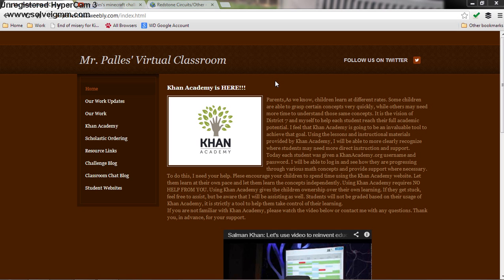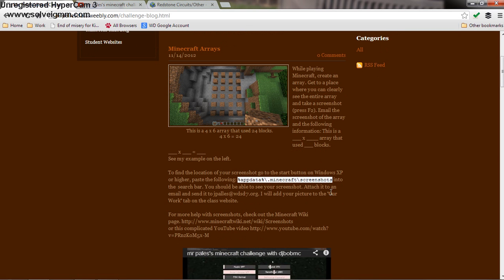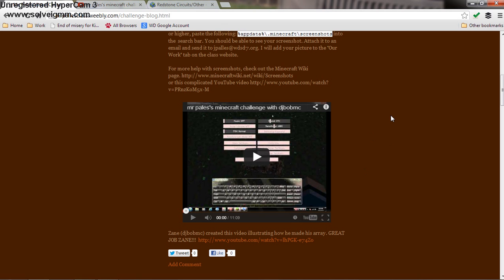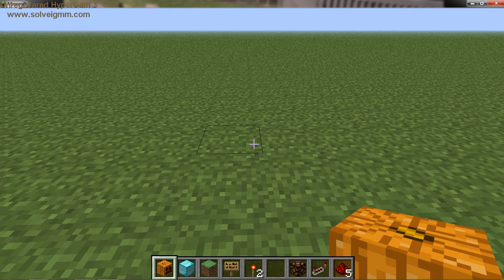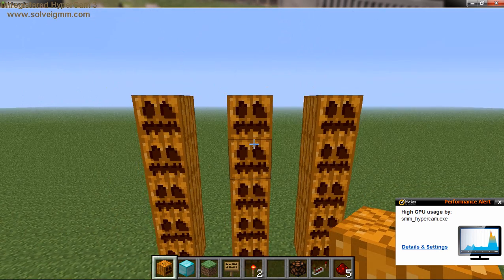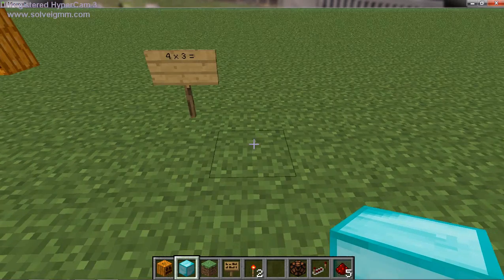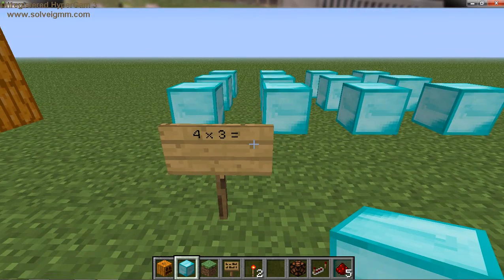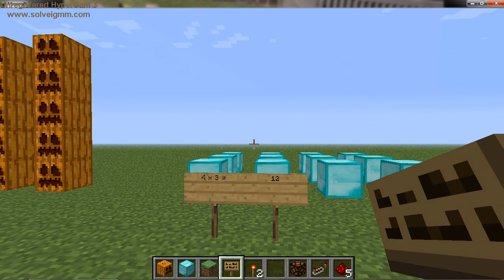Minecraft MULTIPLICATION ARRAYS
Mr.Palles uses Minecraft to demonstrate arrays in multiplication.